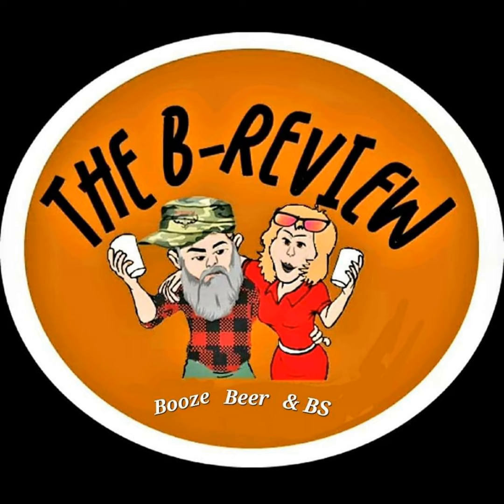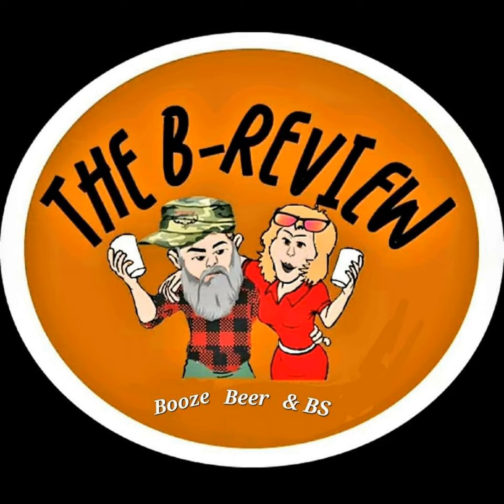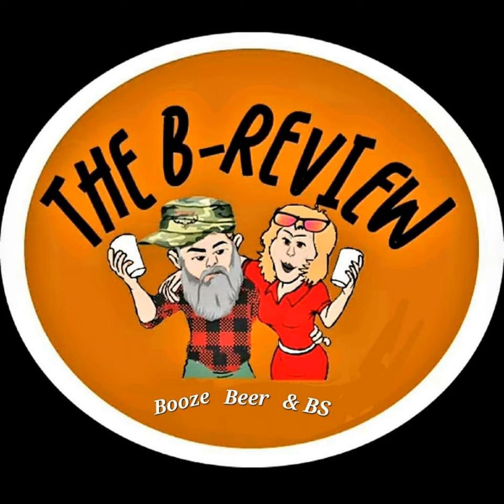B-Review Jamison Cold Brew Irish Whiskey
Denise and Doug try another Jamisons's Whiskey

Coffee and Irish whiskey are no strangers in the glass, but we had a feeling there was more to this story. And so began the search for a fresh new take on this classic combination. The result? Jameson Cold Brew.
Jameson smoothness meets cold brew coffee richness, made with 100% Arabica beans sourced from Brazil and Colombia, for notes of toasted oak and dark chocolate.
Perfect over ice, or mixed with tonic or cola and a wedge of orange, and always shared amongst friends.
Nose
Intense rich coffee bean aromatics, combined with chocolate, caramel & vanilla nuttiness, complemented by subtle hints of tobacco and roasted coffee notes.
Taste
Rich yet refreshing and smooth, the taste is the perfect balance of roasted coffee beans, sweet vanilla and spice from our charred barrels and pot still spirit.
Finish
A smooth, mellow and dry finish that lingers on the palate